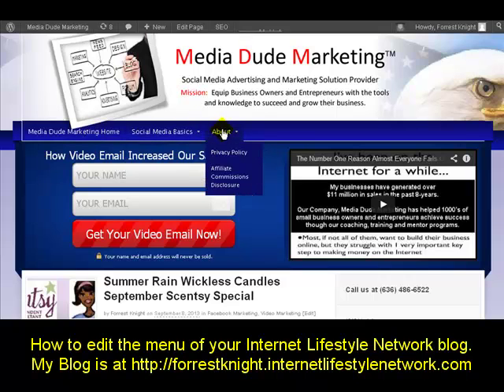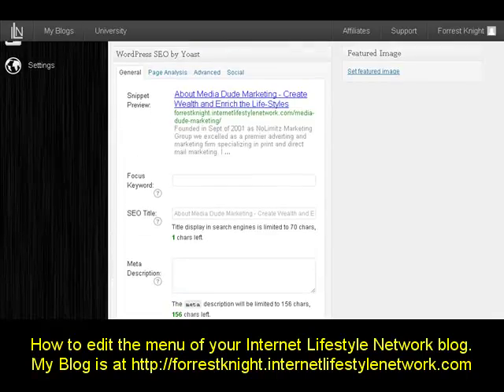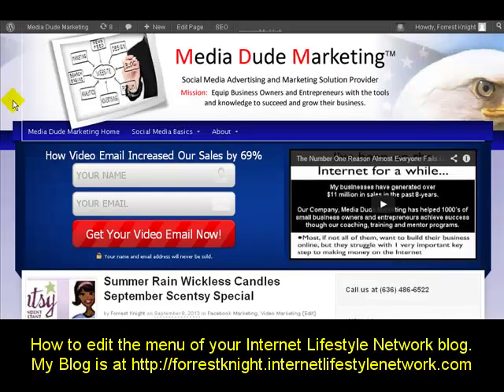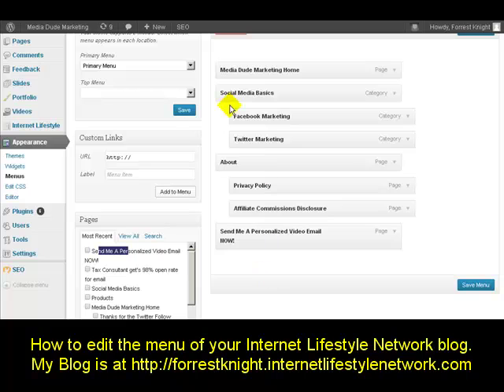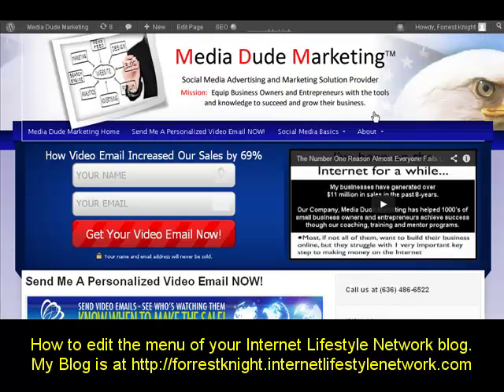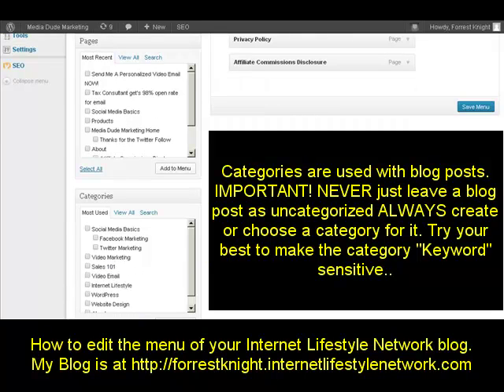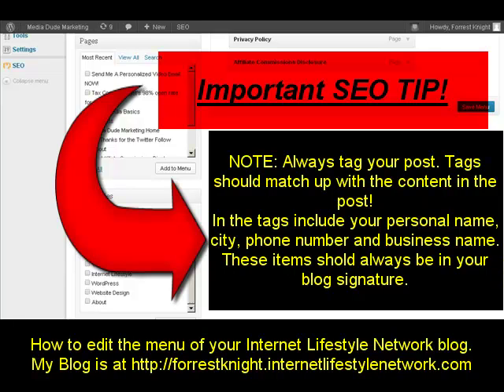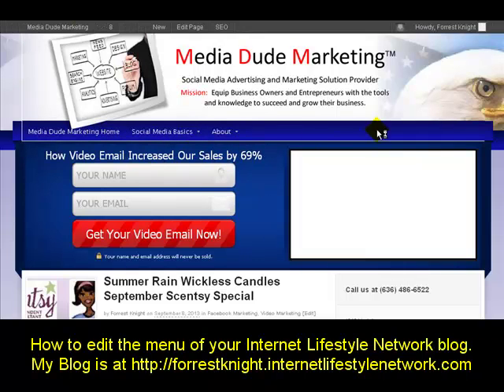How to edit the menu to a Internet Lifestyle Network blog by Forrest Knight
How to edit your Internet Lifestyle Network blog menu.

After you have created a blog page or post your next step is:

In your dashboards left menu click on or hover over "APPEARANCE" next click on the menu link or tab.
NOTE: if you own a custom blog the menu link will be on the left. If you have the basic starter blog
the menu will be in a TAB at  the top.

Next: While in the tab find the page or blog post under category you wish to add to the menu.
Now mark the radial box next the page or post and click "ADD TO MENU"

Next choose the position you want the menu item to in and drag it their. It can be set with no parent
menu or as a sub-menu item under a parent menu item.

Now click save menu and go to your site. Click the menu link to make sure it is functioning correctly.

IMPORTANT NOTE: When adding blog post be sure to always choose a category for the post. NEVER
leave it as categorized.

SEO (Search Engine Optimization) TIP. Be sure to include a signature on every post and page in your blog.
Your signature should include your personal name, business name, phone number and city.
Also include your signature items as tags for the post and the page. |

SEO TIP for video . Be sure your video title matches your blog post or page title EXACTLY and all the tags
and signature are included in your video description and video tags.
NOTE: I usually choose People and Blogs as my video category.

Be True to You... and do what you do"

Forrest Knight aka "TheMediaDude"
Media Dude Marketing